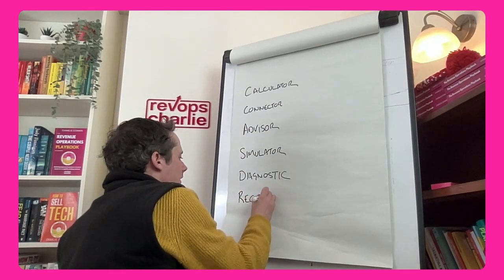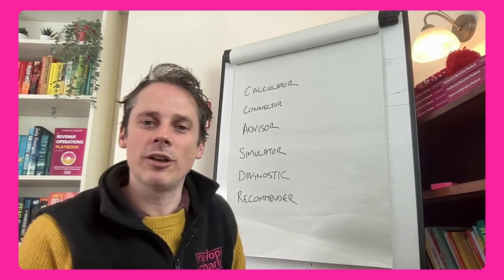What are the main types of Buyer Enablement tool?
The RevOpsCharlie Buyer Enablement Platform helps SaaS CROs' build quality pipeline by providing your buyers with valuable insight and advice at the very start of their buying journey.

In this video you'll learn about the seven different types of buyer enablement tool and how they can be used to support your buyer's through their journey.

Or take an assessment and get personalised feedback on your own buyer enablement capabilities